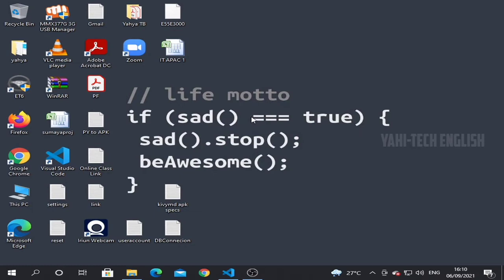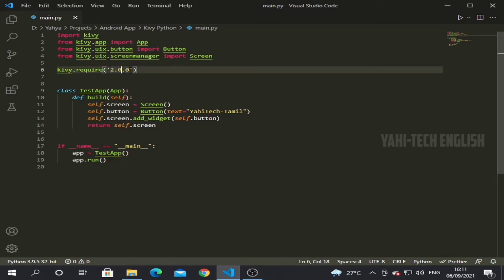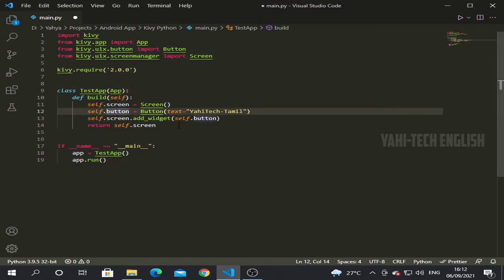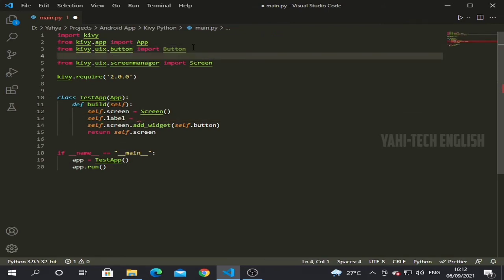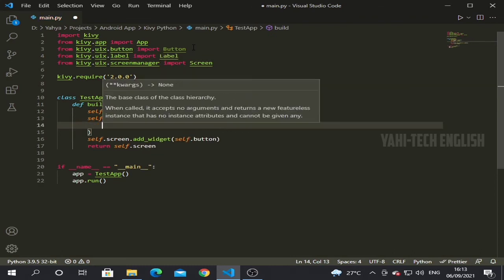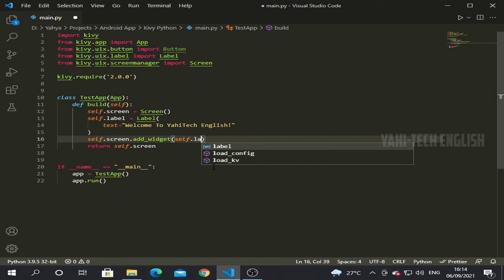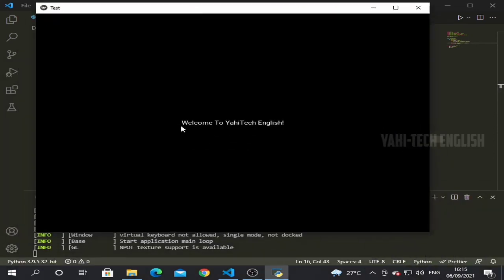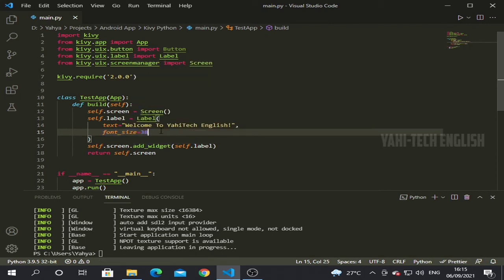Adding Label In Kivy App😎 | Kivy Tutorial #2 | YahiTech English❤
In this tutorial I will say you how to create a label and add it in your kivy app using python.

If you have any doubt in this video ask me in the comment section below!👍

Checkout The Games I Made:
Hapibird: